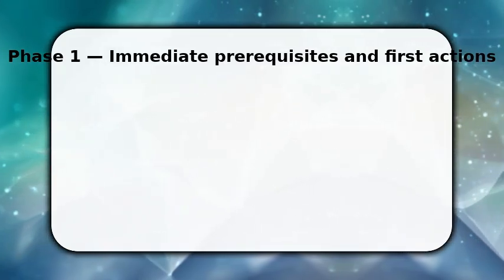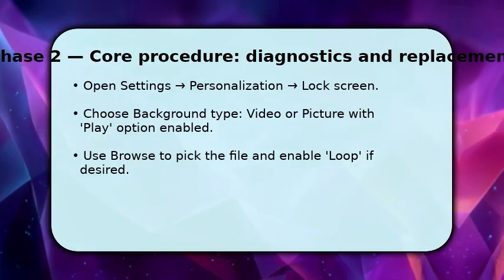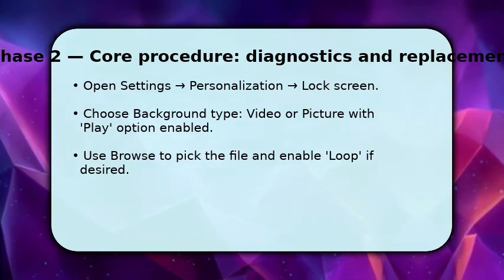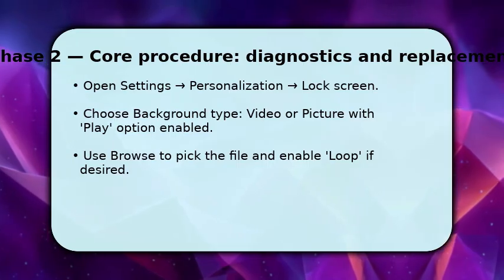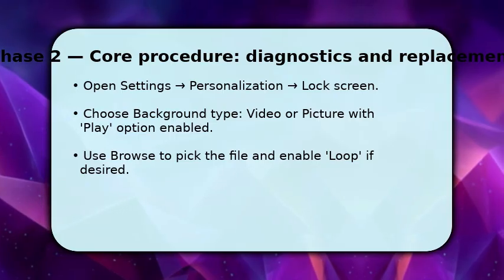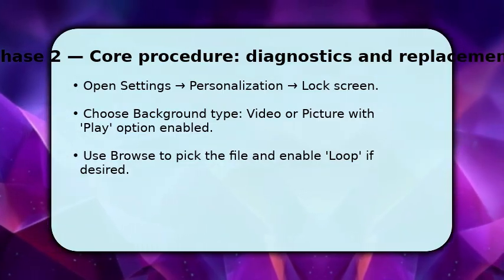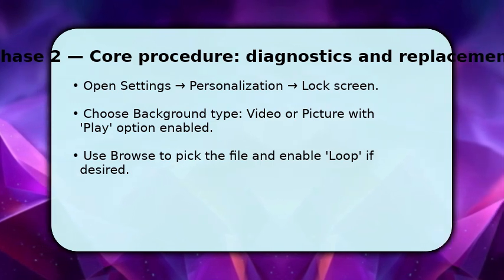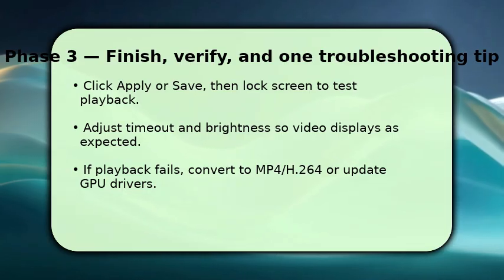How to Change Lock Screen Video Wallpaper in Laptop - Step by Step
How to Change Lock Screen Video Wallpaper in Laptop - Step by Step | 🔒 Surfshark VPN Deal — Stay private and secure. $1.99/mo + 3 Months Free ▸

Learn the step-bythy process of changing your laptop's lock screen video wallpaper with our detailed guide. Discover how to personalize and refresh your device interface for a more enjoyable computing experience.

change lock screen, laptop video wallpaper, step by step tutorial, lock screen customization, device interface update, how-to change laptop lockscreen, personalizing computer display, refresh your device look, wallpapers for laptops, customize your login image